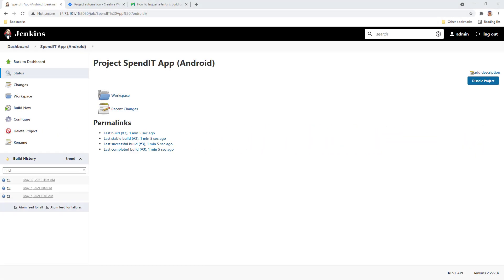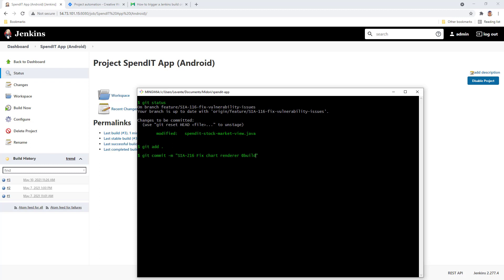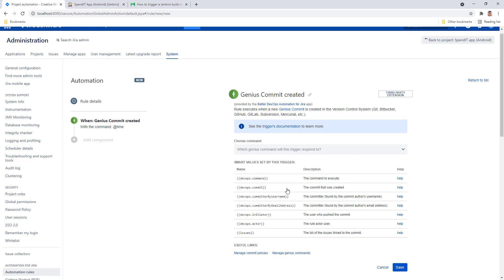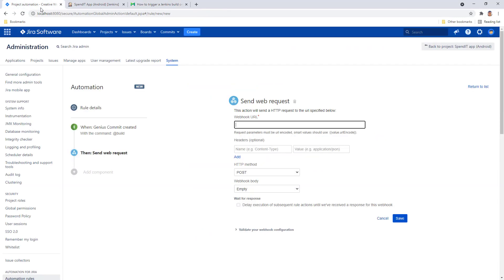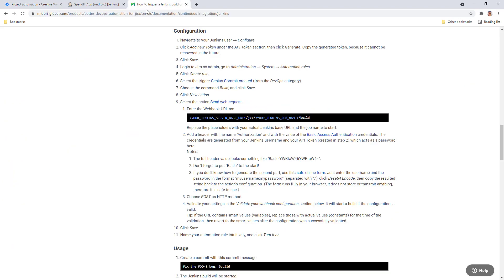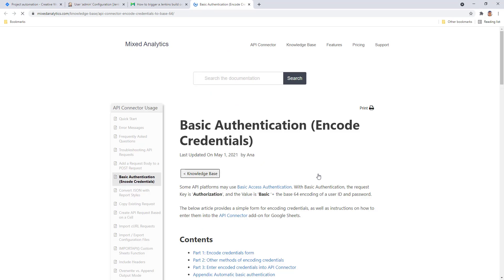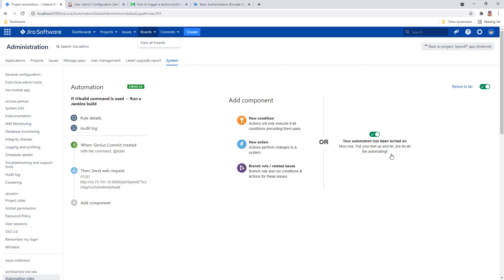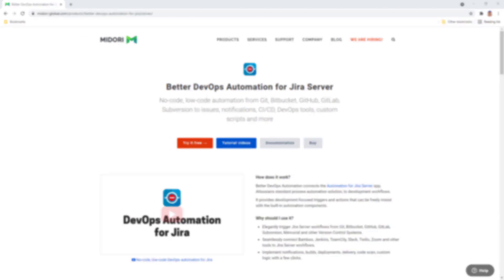How to trigger a Jenkins build on Git commit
Trigger a Jenkins build from Jira on commit or by a specific command in the commit message. Automate Jenkins with Better DevOps Automation!

Extend your Atlassian Open DevOps toolchain with Better DevOps Automation and focus on what matters!